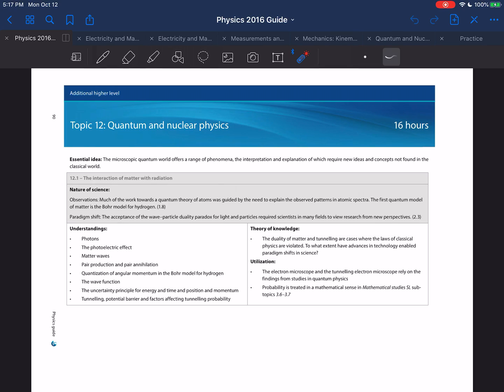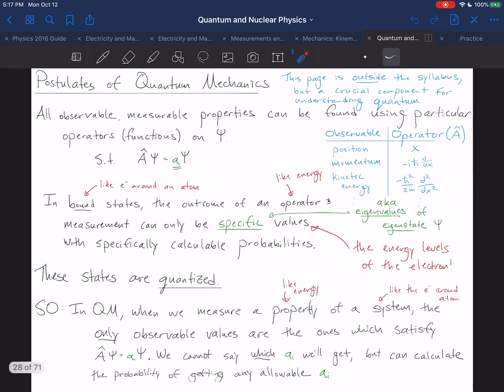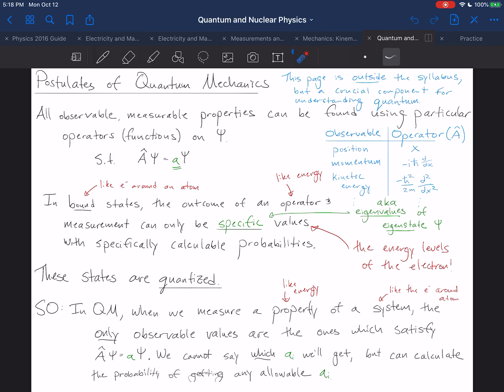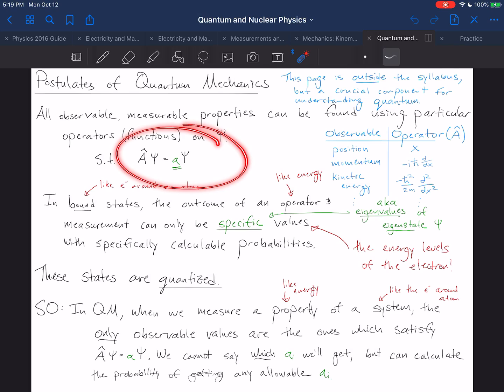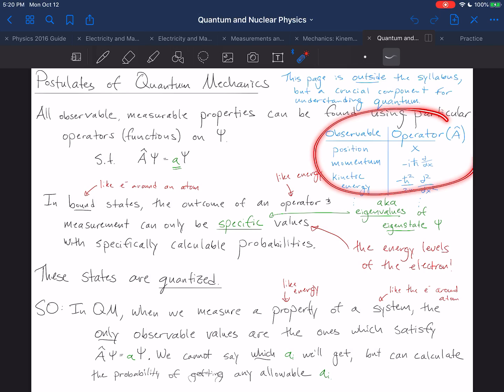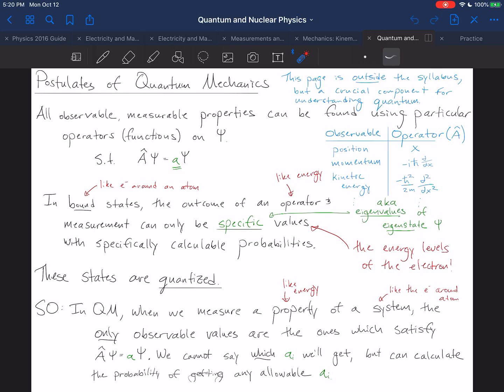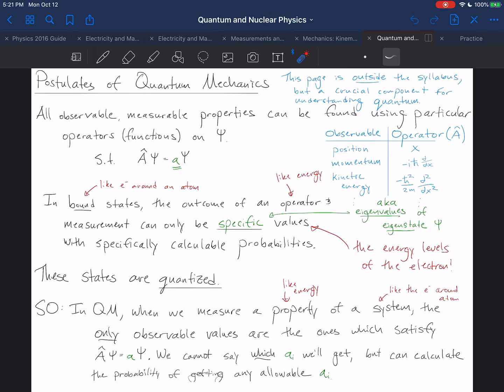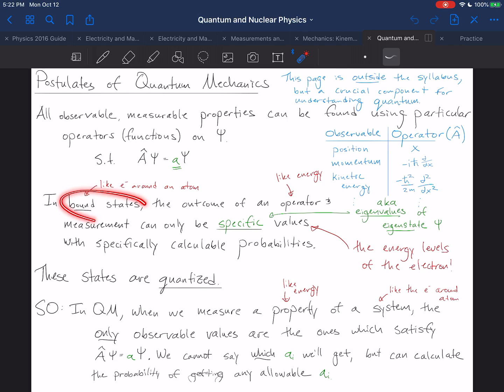Topic 12.1.15 - Additional Quantum Mechanics Postulates